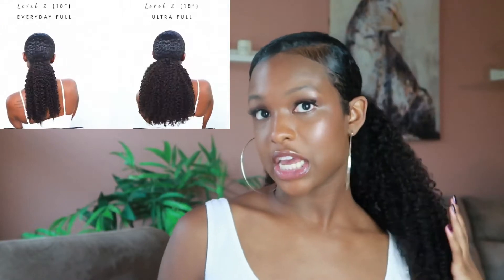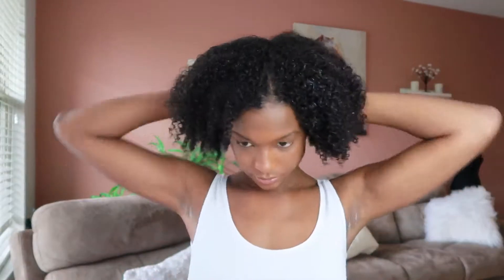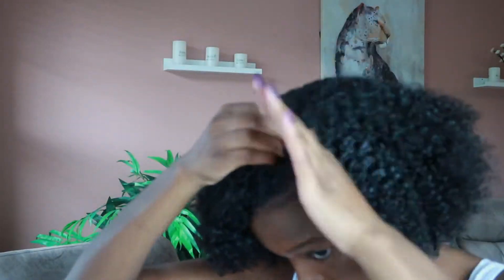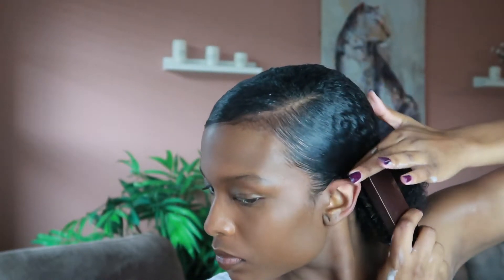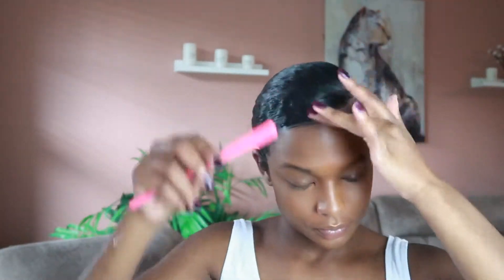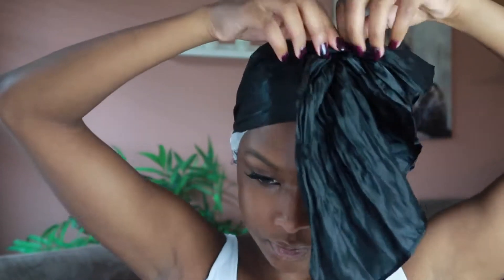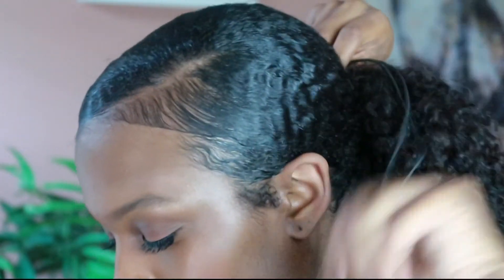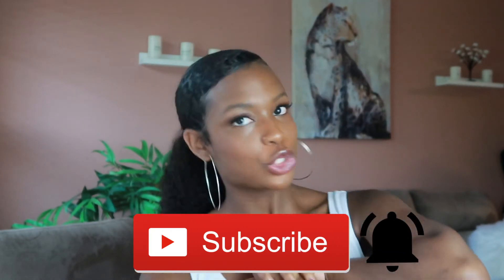THE BEST SLEEK LOW PONYTAIL ON TYPE 4 NATURAL HAIR | Using Heat Free Hair Drawstring Ponytail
I'M OBSESSED with this ponytail!! I literally wear it all the time because it is so easy! Watch how I transform my natural hair to get to the perfect slick back ponytail! SLEEK DRAWSTRING PONYTAIL FOR BLACK NATURAL HAIR

twitter & snapchat: @lexisshantell